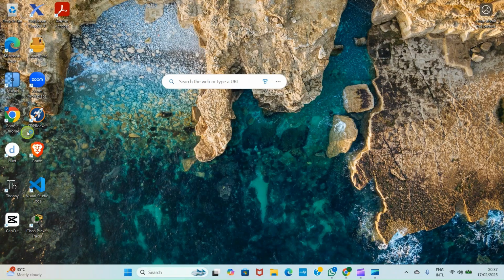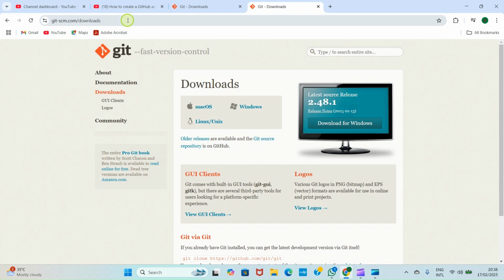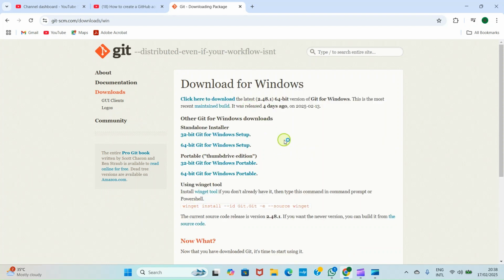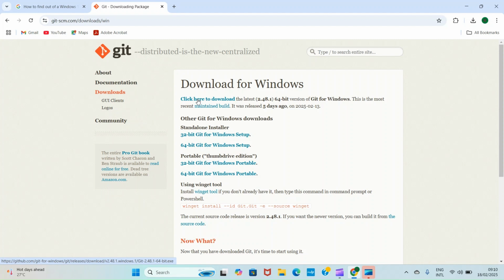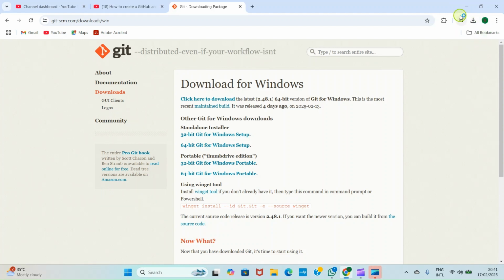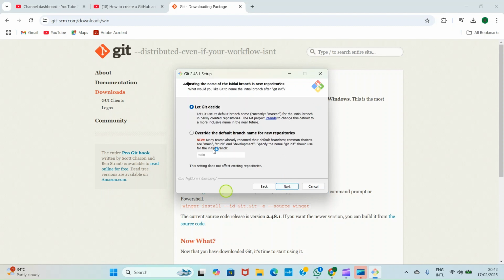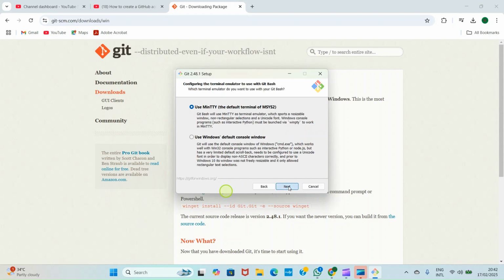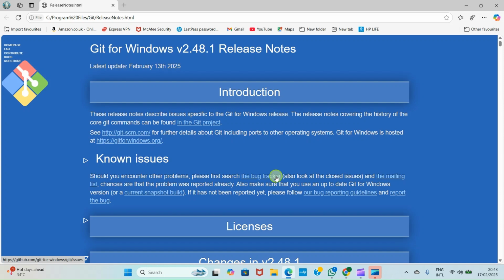How to Install Git on a Computer or Laptop (Windows 11)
In this video tutorial, learn how to install Git on a computer or laptop. This guide walks you through on every step you need to take to achieve the task. It is a step by step guide.

Git is a popular version control system. It was created by Linus Torvalds in 2005, and has been maintained by Junio Hamano since then. In this video, learn how to install Git on Windows 11 and use it as a programmer.